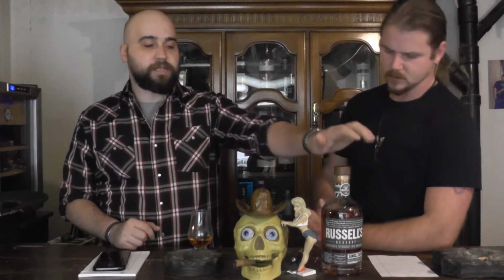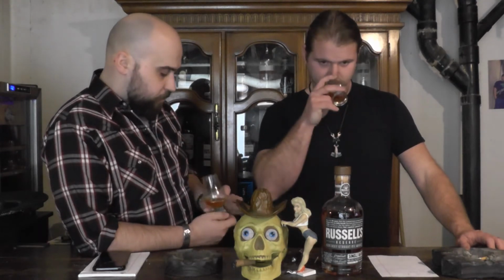Russel's Reserve Single Barrel Rye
The Russel's of Wild Turkey Fame... This is the single best offering widely available for their rye.  Lets see if its better than the basic 81 proof.

Get yourself some cool products at dirtroadmen.com

Check out drek, who provides the intro and outtro music in this video.